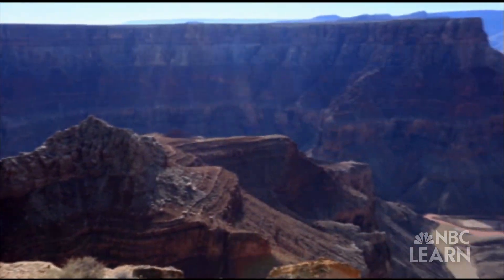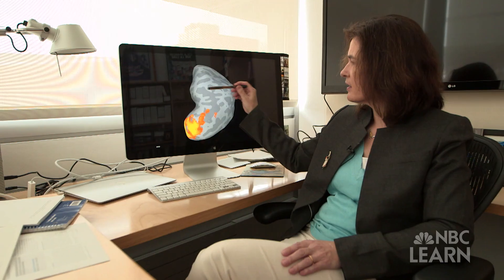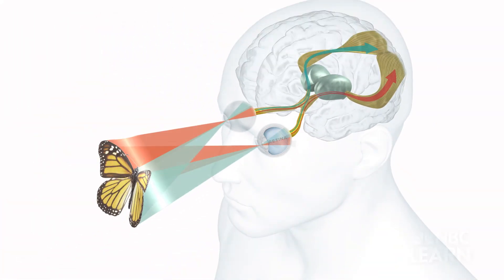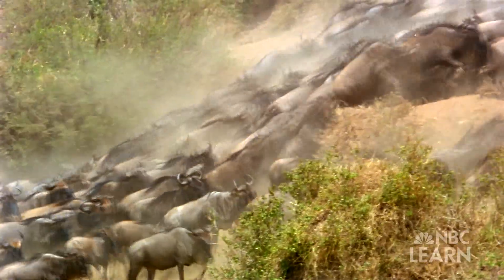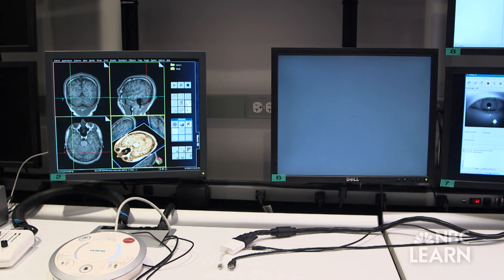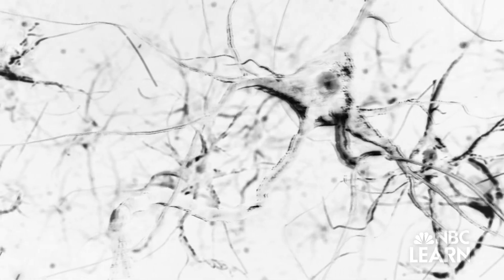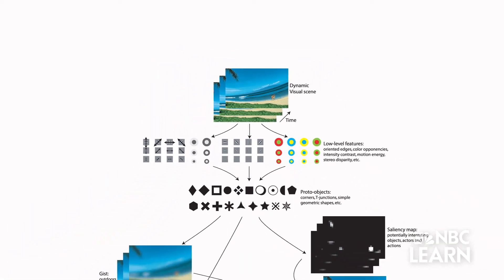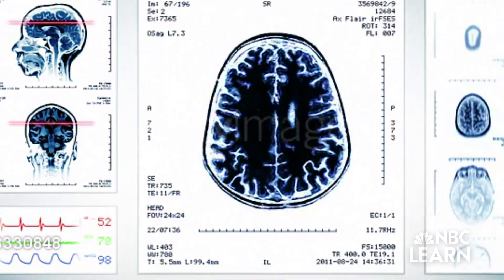Mysteries of the Brain: Perceiving Brain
Dr. Sabine Kastner, a professor of neuroscience and psychology at Princeton University, is studying how the brain weeds out important information from every day scenes. Using functional magnetic resonance imaging (fMRI), Kastner is able to peek inside the brain and see what areas are active when a person sees a face, place, or object.